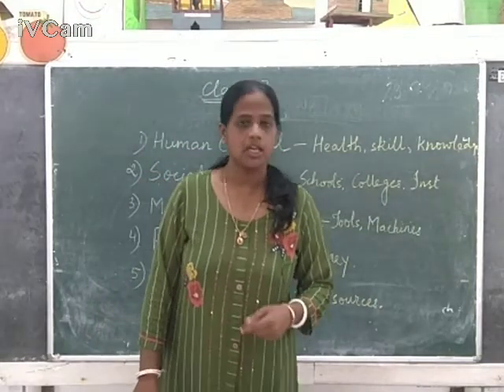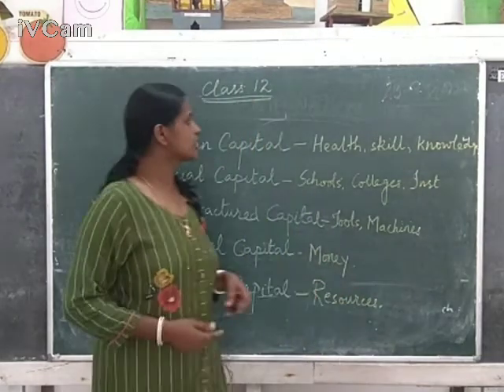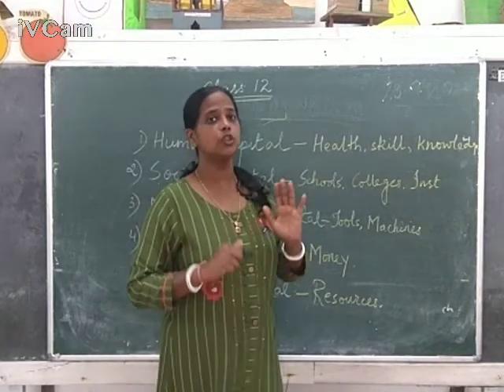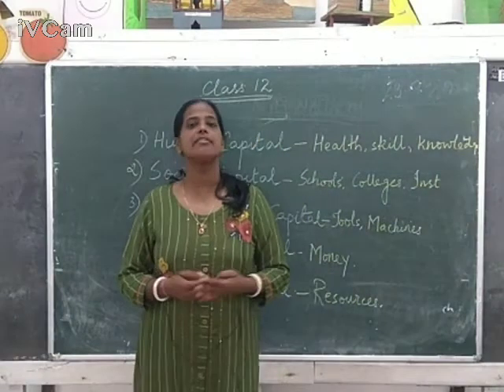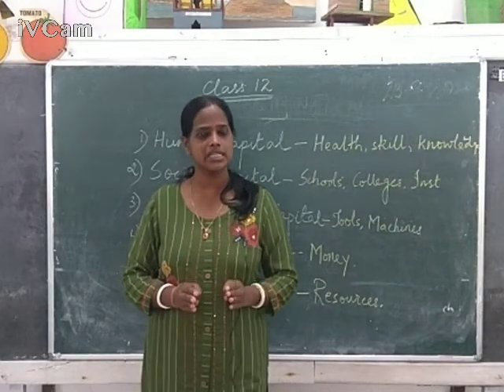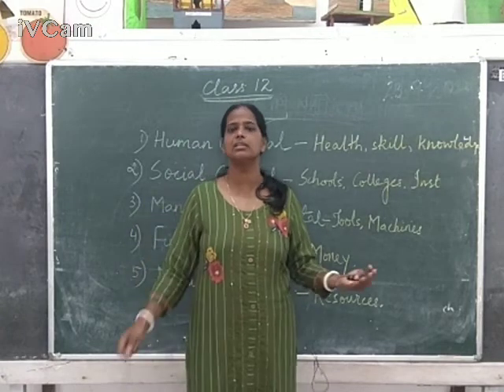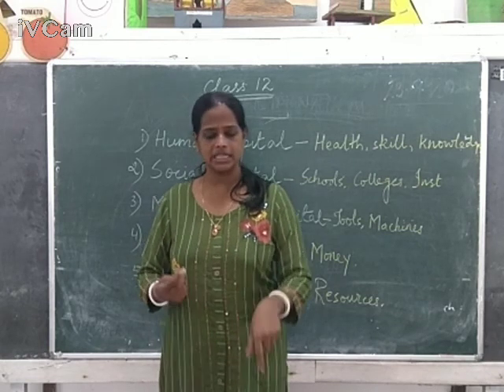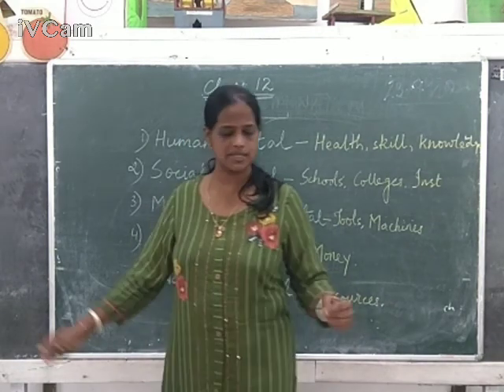Class 12 Environmental Science Chapter 7 - Environmental and Natural Resource Economics - Part 3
Class 12 Environmental Science Chapter 7 - Environmental and Natural Resource Economics - Part 3 - Types of Capital